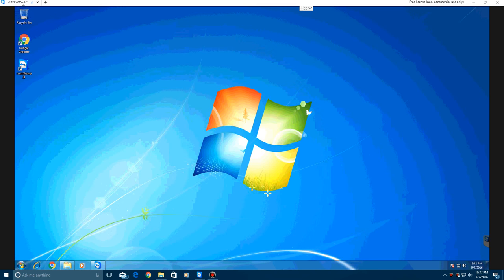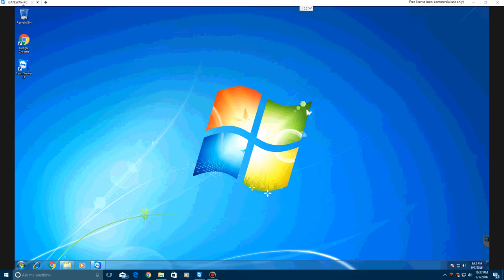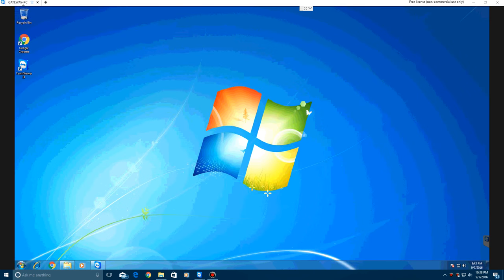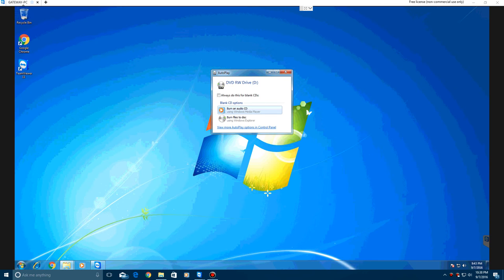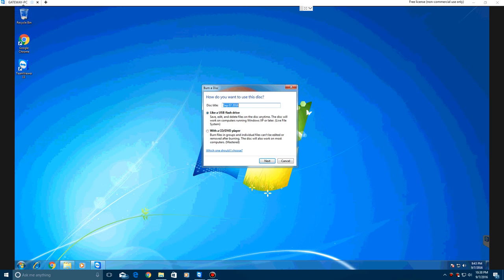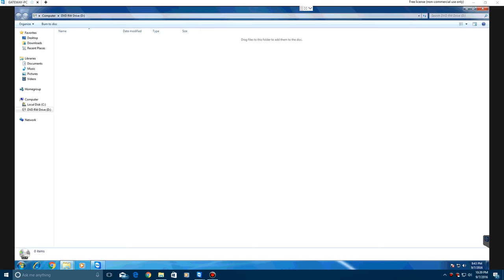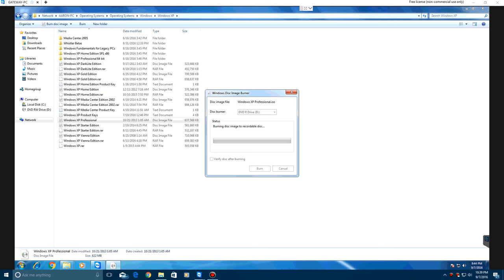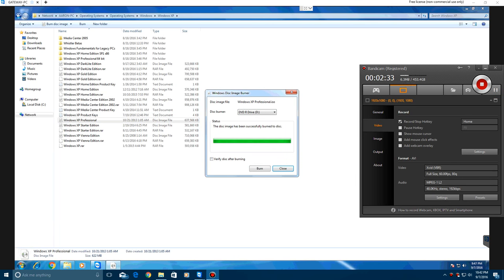How to Burn an ISO Image to a CD/DVD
This is a quick tutorial on how to burn an ISO image to a CD or DVD.  This tutorial is used for installing an operating system from a CD or DVD on an actual computer!